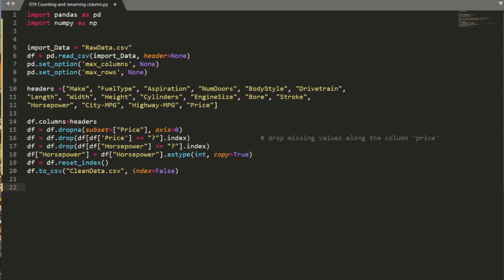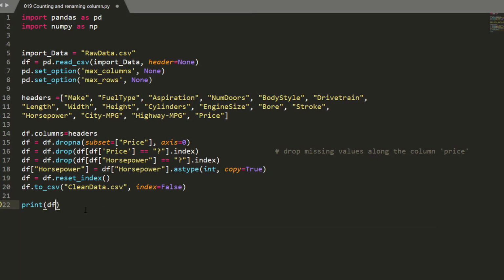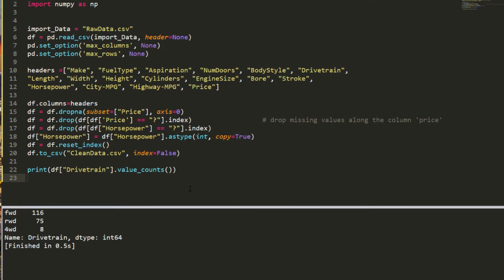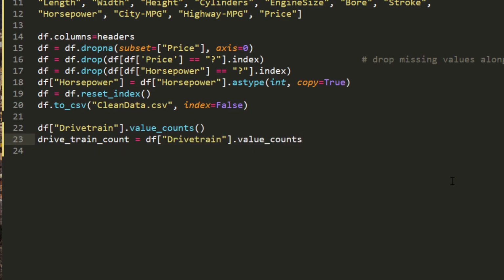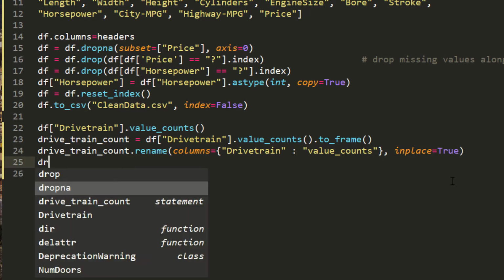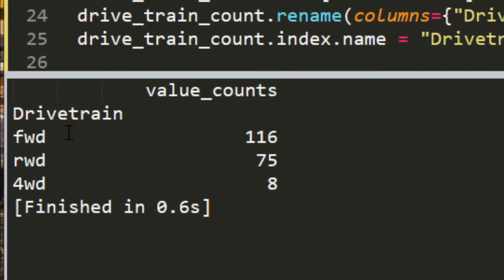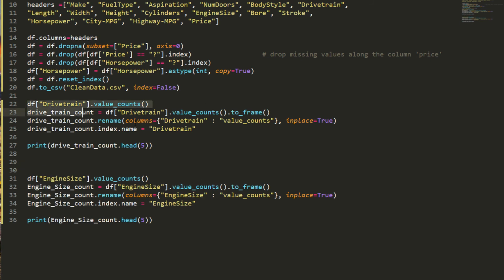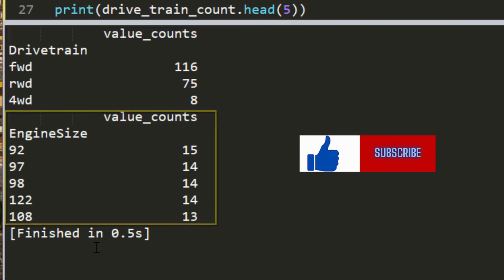18 Counting and renaming column